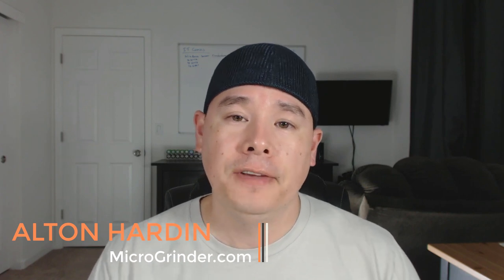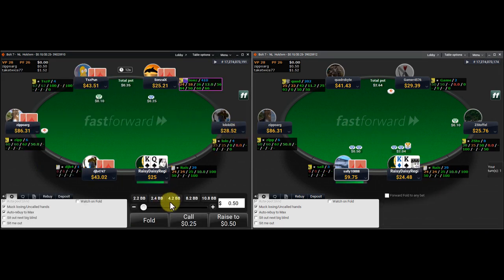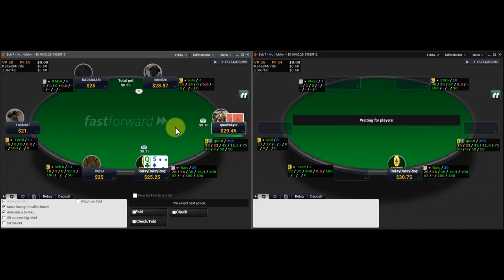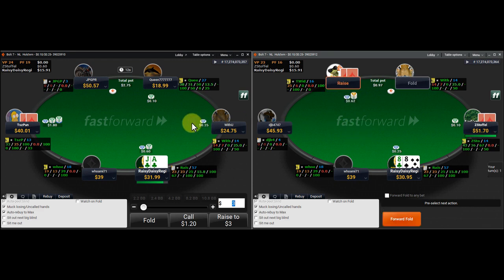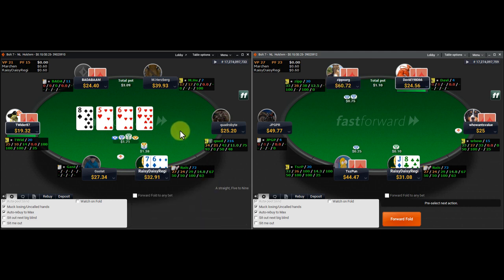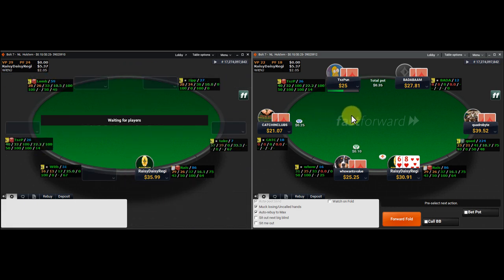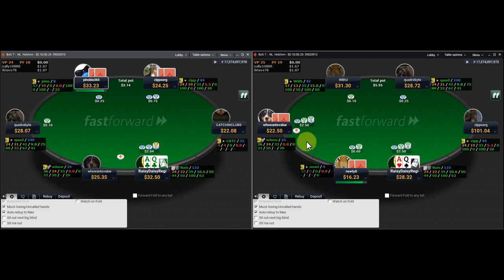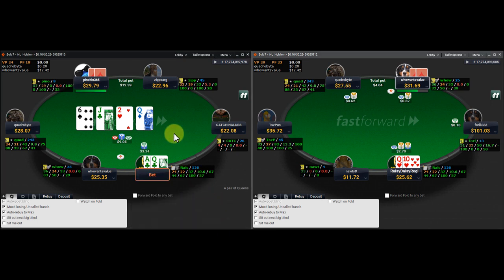Play & Explain Episode 1: Regitime Grinding 25nl FastForward on PartyPoker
Paul Regan has been beating the micro stakes since 2008 with over $100,000 in lifetime winnings, with 30nl currently being his main game. He's been coaching micro stakes players and working with MicroGrinder Poker, Regitime Poker, and GrinderSchool since 2014. He has a proven record of helping players just like you monetize their hobby. He believes all you need is a passion for the game, a sincere desire to improve, and a positive attitude to become a winning poker player.